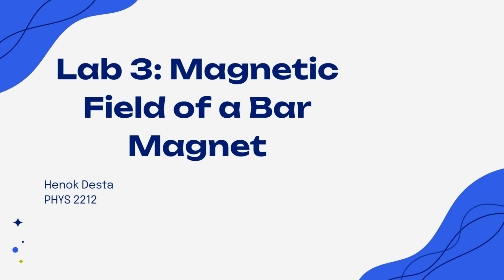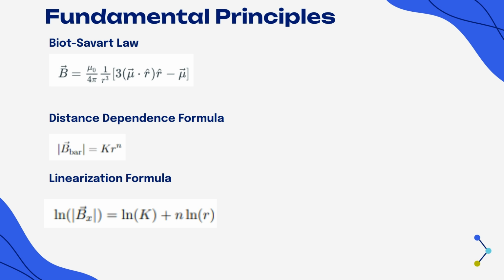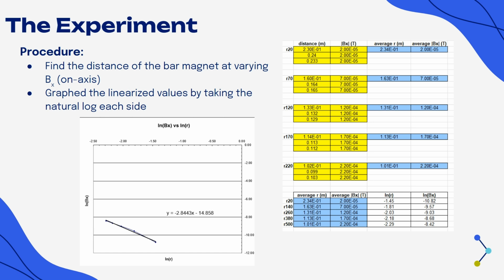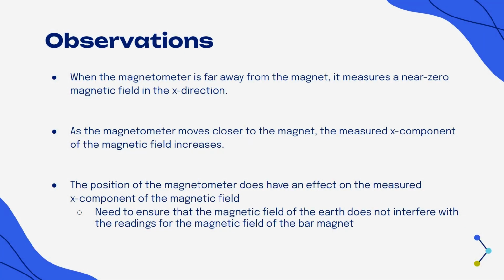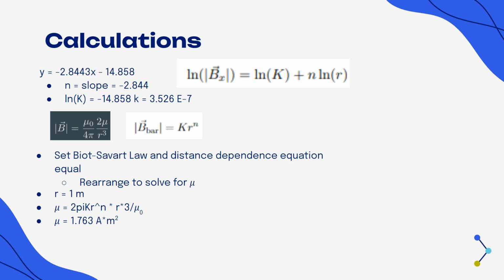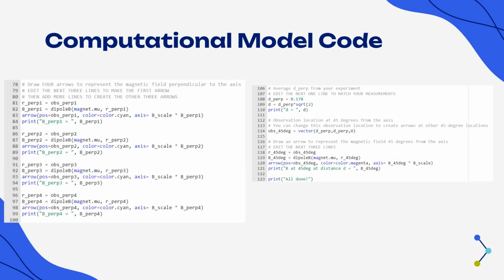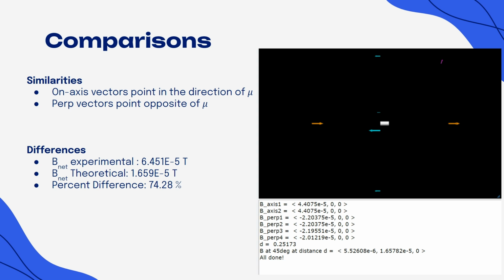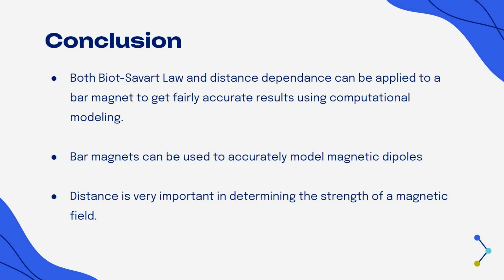Lab 3: Magnetic Field of a Bar Magnet